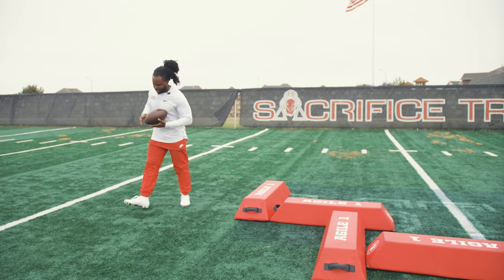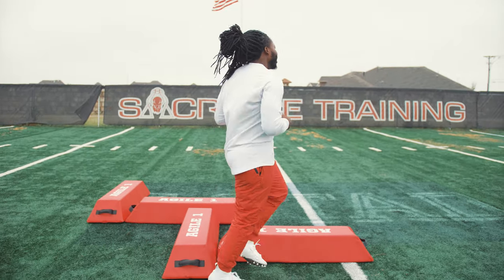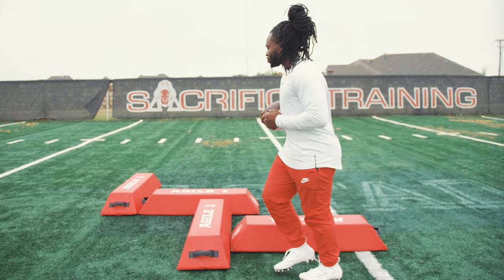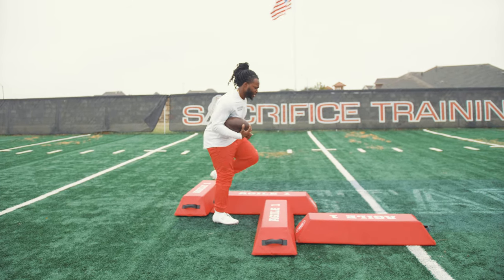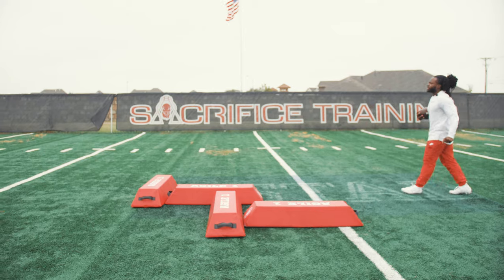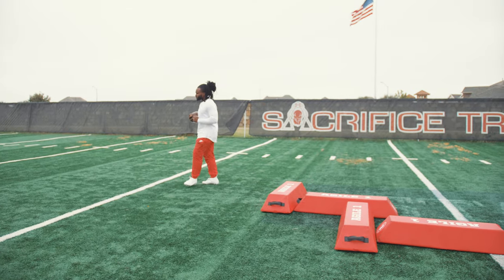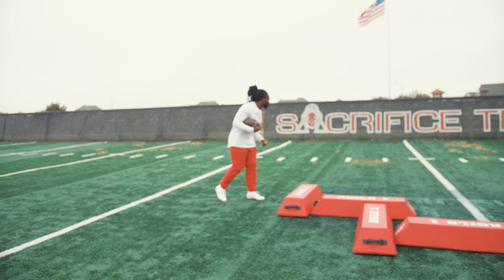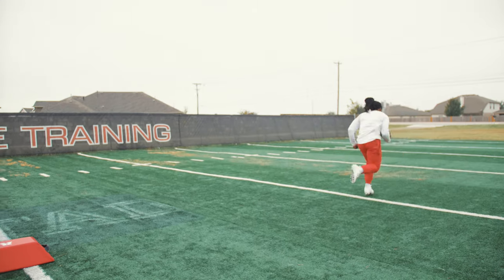Running Backs Need To Do This!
. Drill for RBs. Guys keep it simple and use this to learn/teach progressive movement in a linear and lateral way. Have fun and keep it  Sauced up!